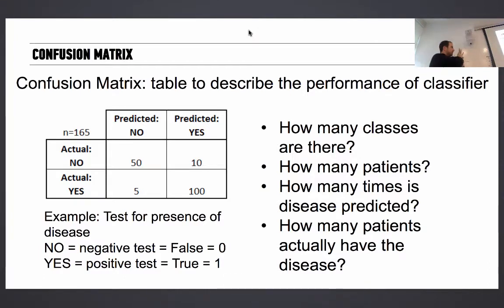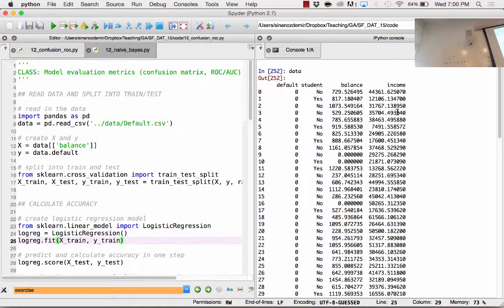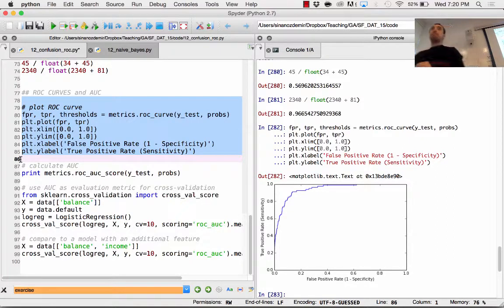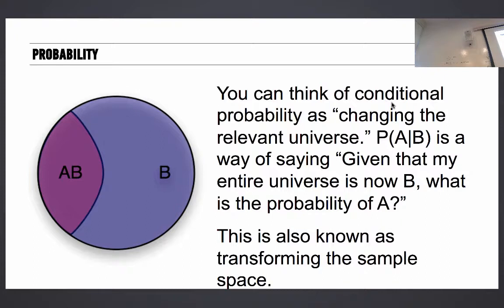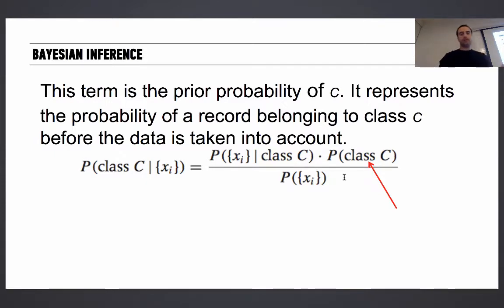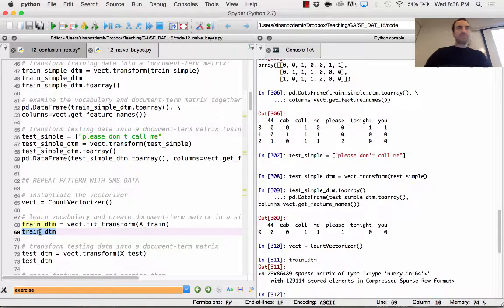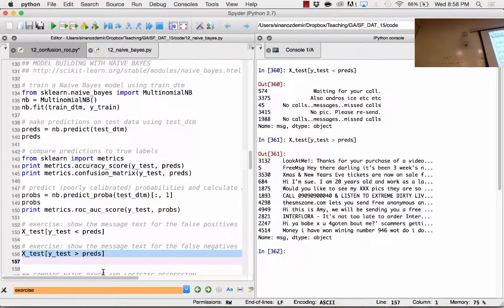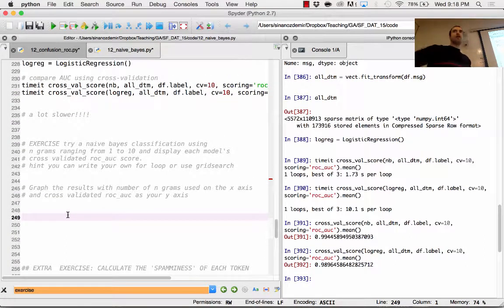Naive Bayes / ROC_AUC